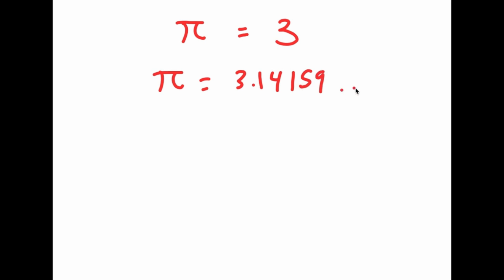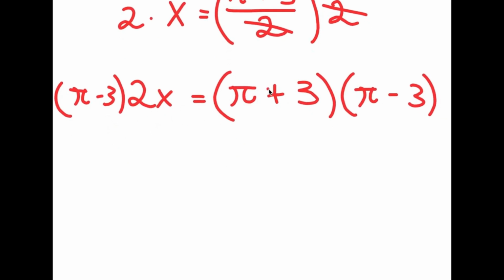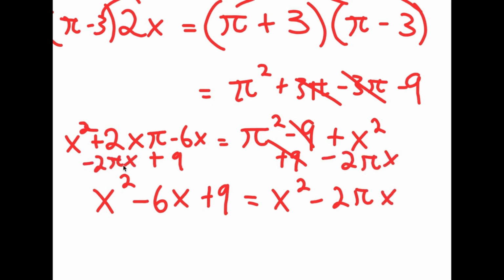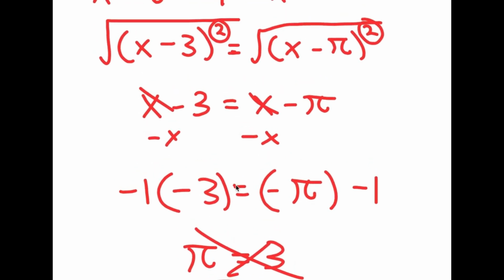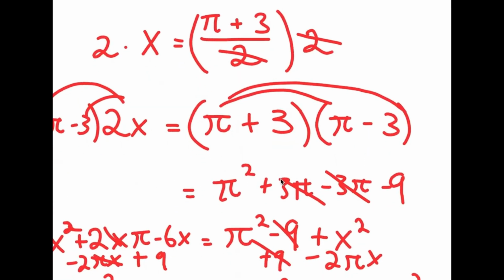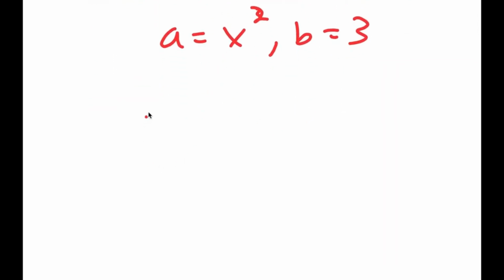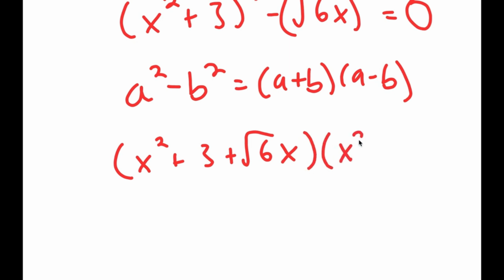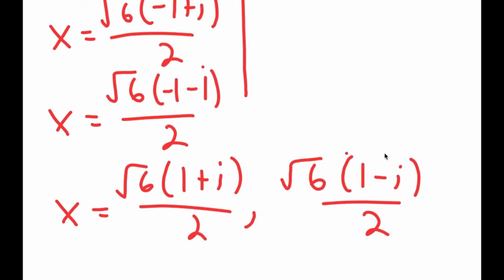Proof π = 3